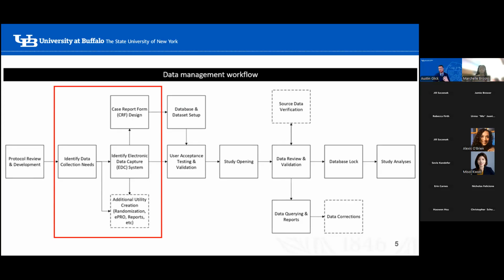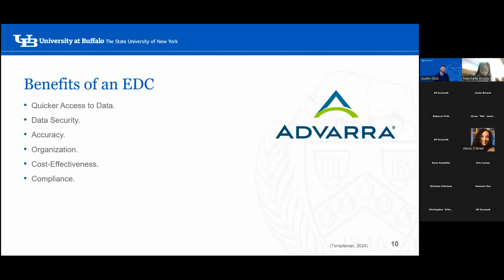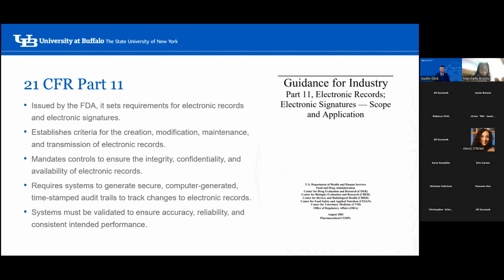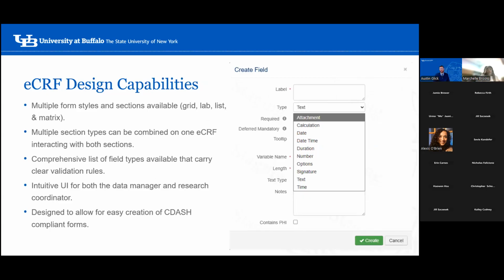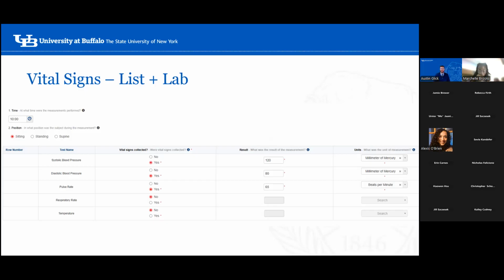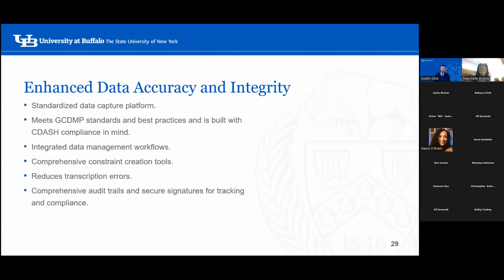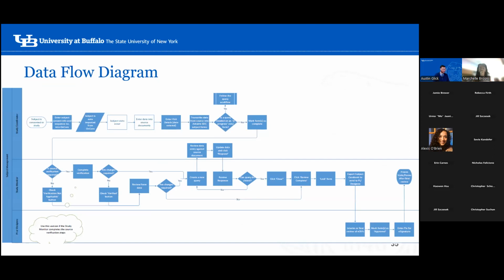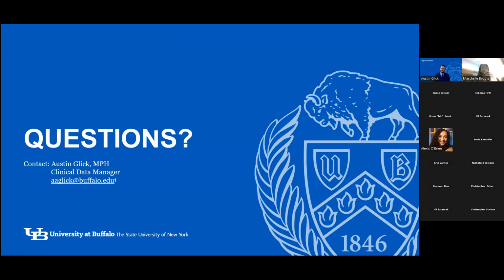CTSI Open Research Office: Advarra eSource + EDC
On December 3, 2025, Austin Glick, MPH, Clinical Data Manager, Office of Clinical Trial Development and Implementation, University at Buffalo, discussed Advarra eSource + EDC, a platform for capturing and managing clinical research data.